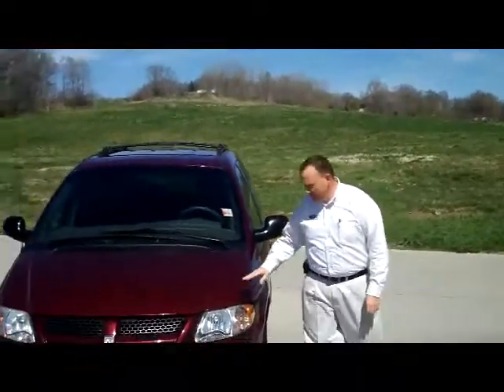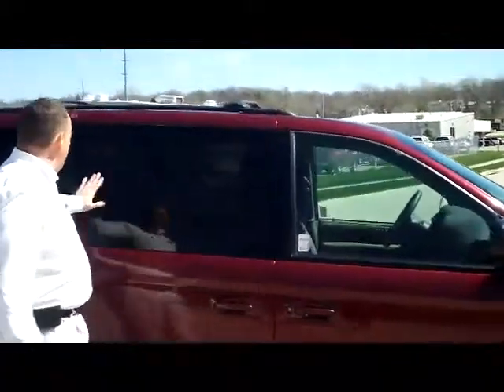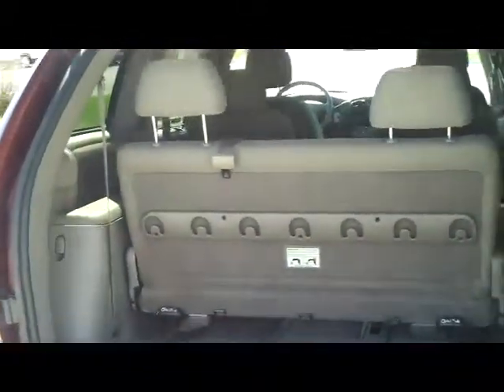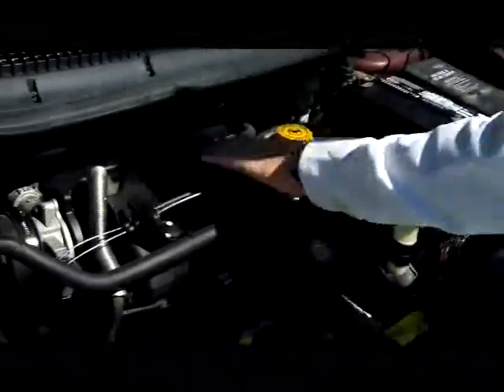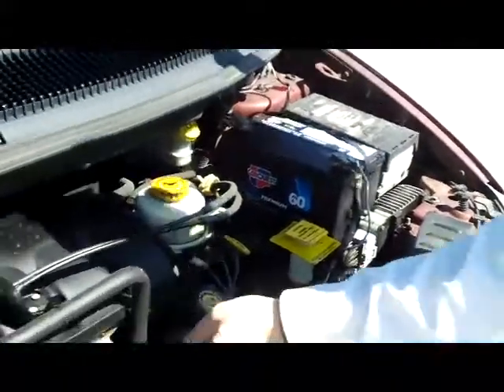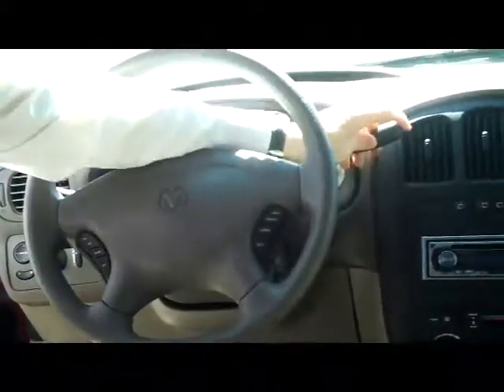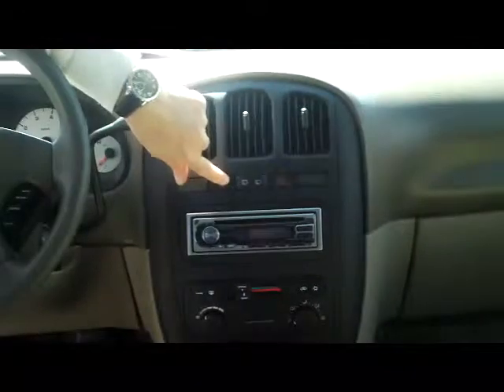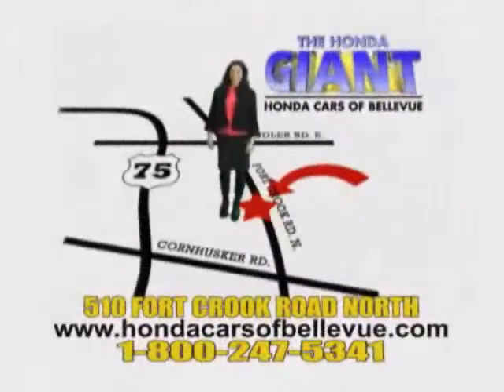Used 2001 Dodge Gr. Caravan for sale at Honda Cars of Bellevue...an Omaha Honda Dealer!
Test drive this Used 2001 Dodge Gr. Caravan for sale at Honda Cars of Bellevue your exclusive Honda dealer for Bellevue, Nebraska providing superior Honda service to the greater Omaha and Council Bluffs, Iowa metro areas.  Very clean, new car trade in. This one will not last long. Well equipped, power windows, locks, tilt, cruise, and more. Ask to see the peace of mind mechanical inspection and FREE CARFAX report. Call or stop in today for complete details.